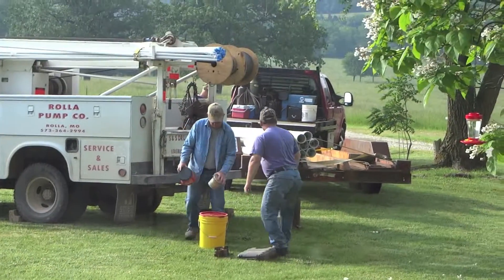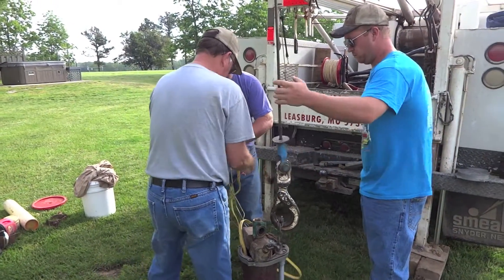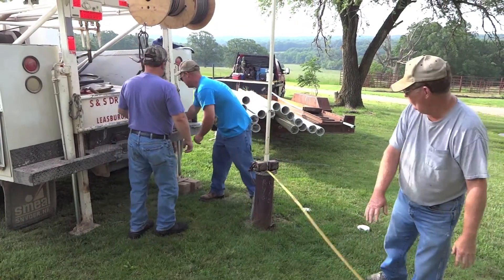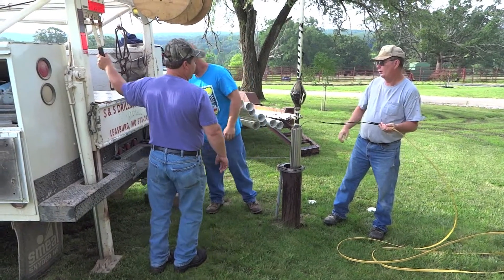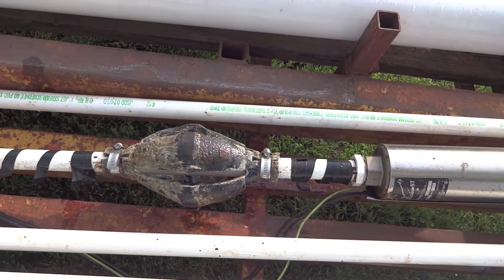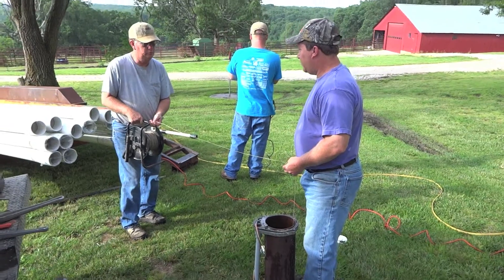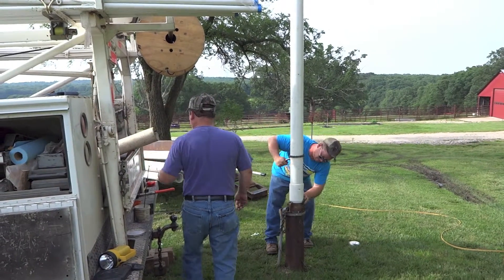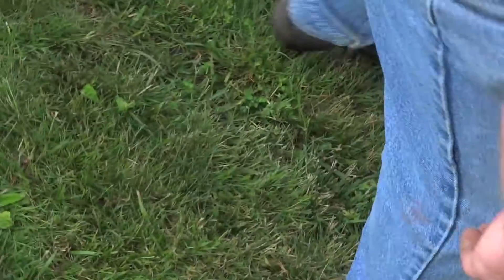Fixing the well